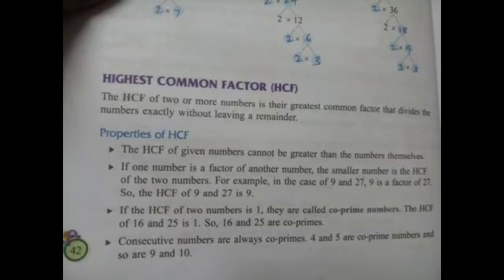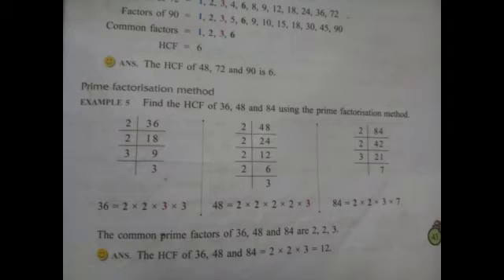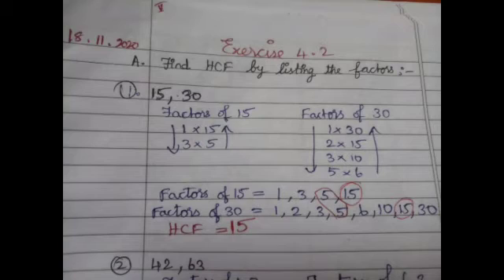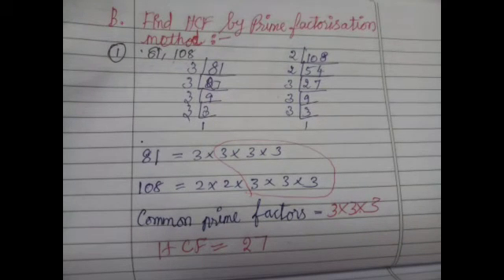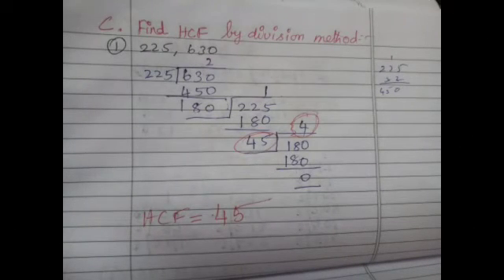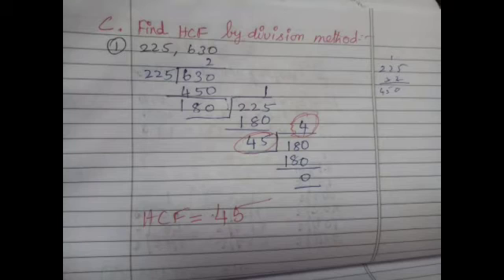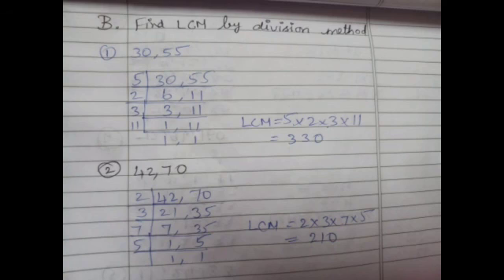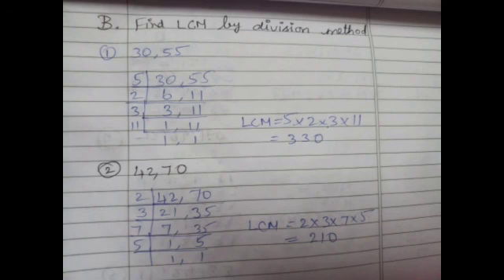V STD MATHS 18.11.2020